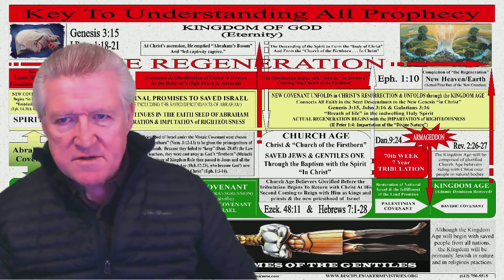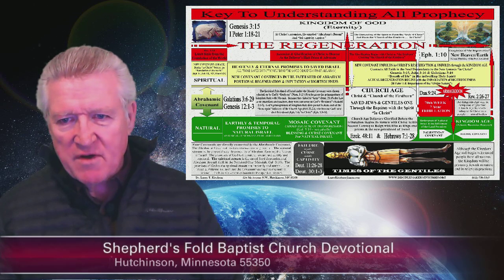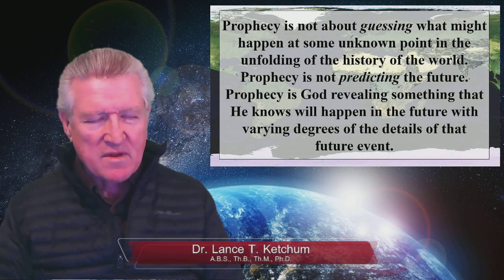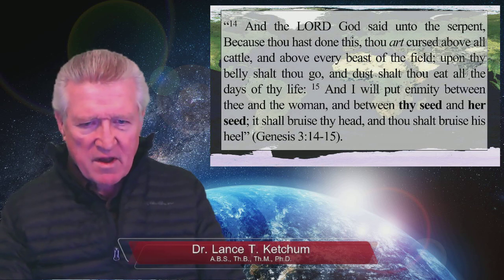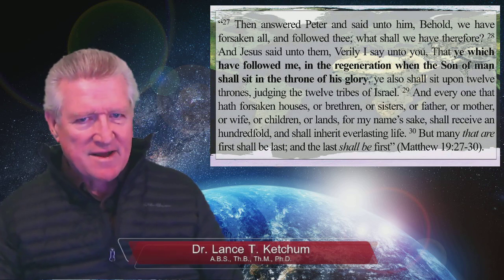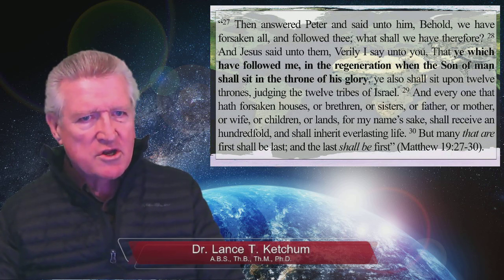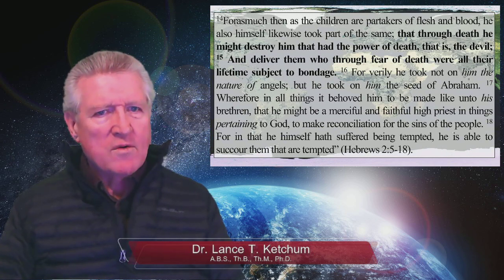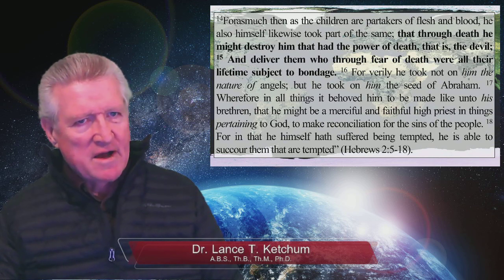The Key to Understanding All Prophecy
There are a number of verses of Scripture that provide a key to understanding all other prophecy.  Dr. Ketchum provides a careful explanation of these key texts for us to use and from which we can learn.